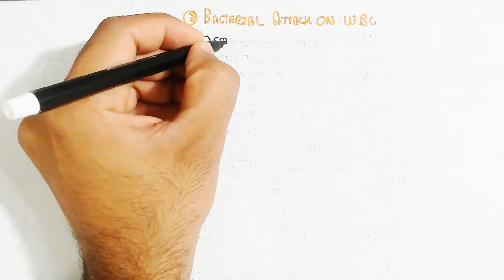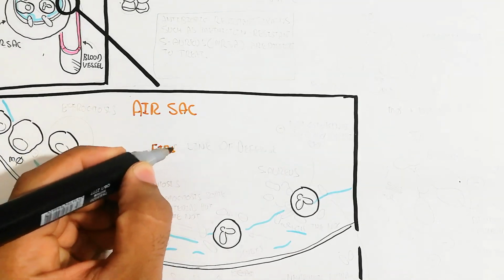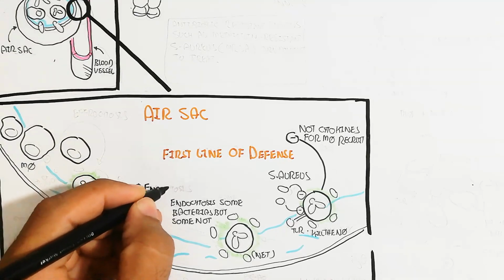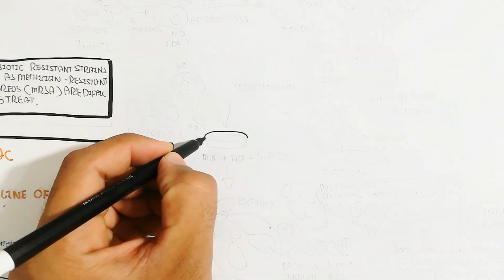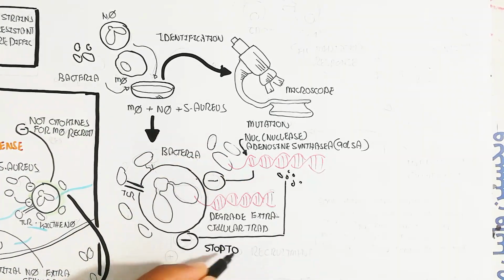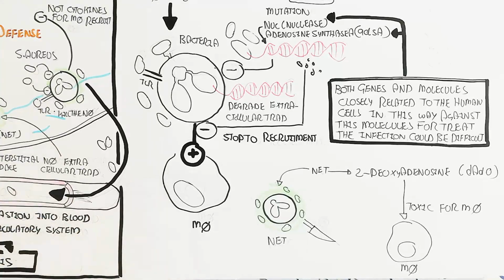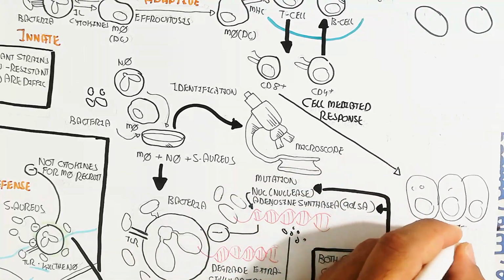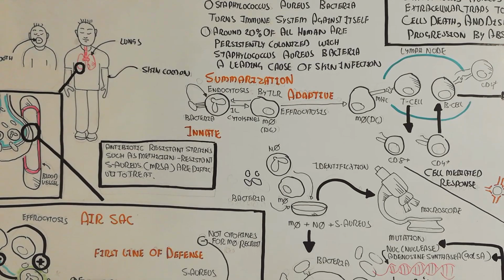White Blood Cells Attacking Bacterium(S.aureus) Infection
in this video i discussed about the White Blood Cells Attacking Bacterium(S.aureus) Infection

click now to run videos

Created lecture:Muhammad umer farooq
Edit:Muhammad umer farooq biology
Voice over:Muhammad umer farooq biology
Design:Muhammad umer farooq biology
Research By:Muhammad umer farooq biology